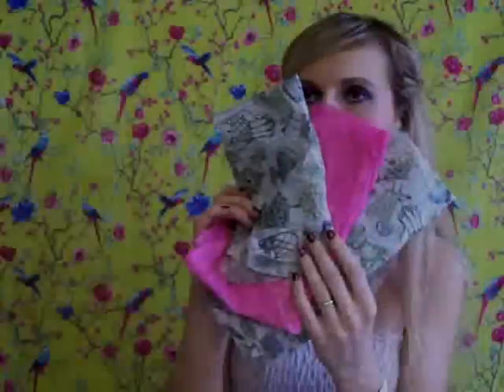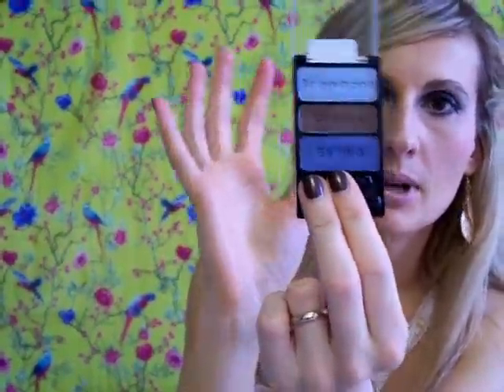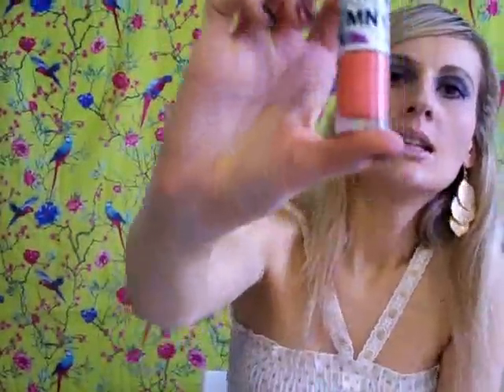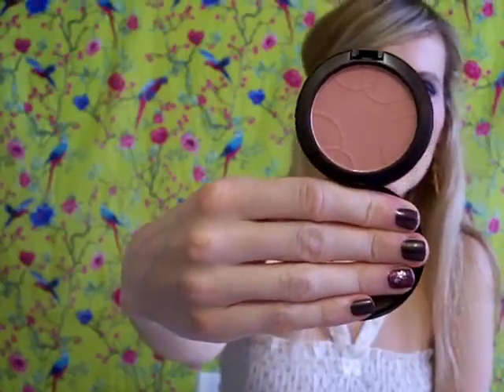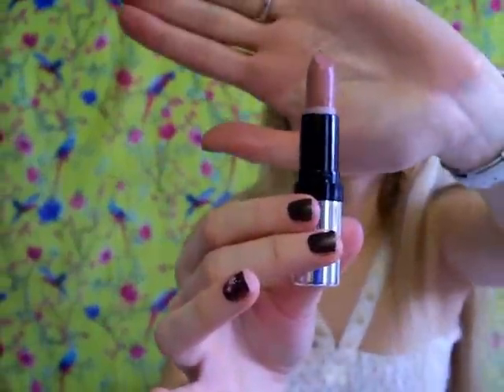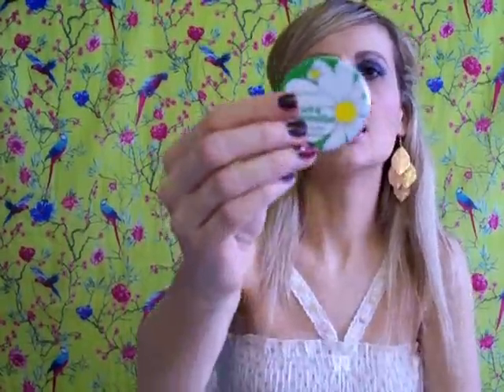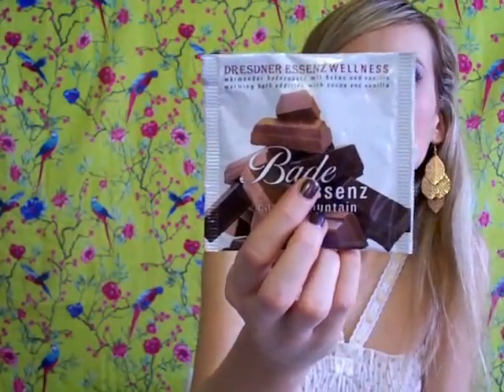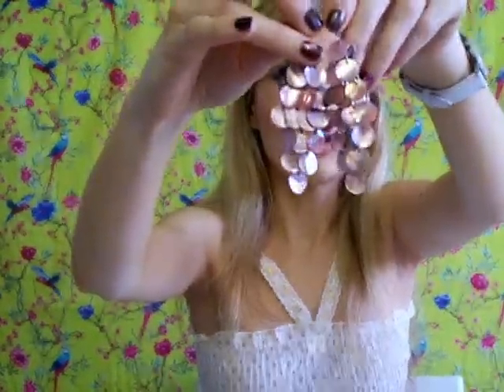My Swap With Cookiemix67